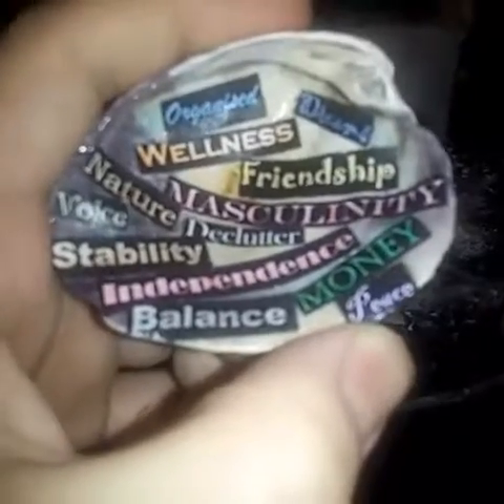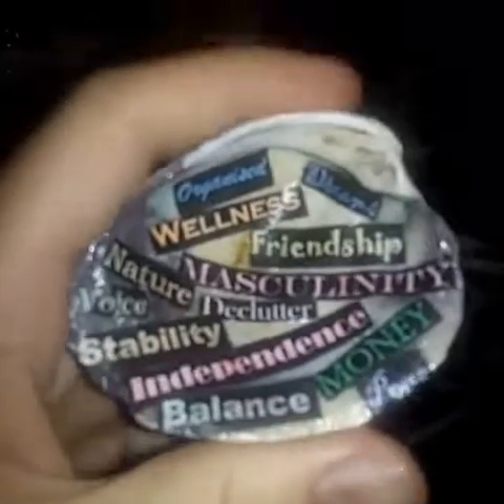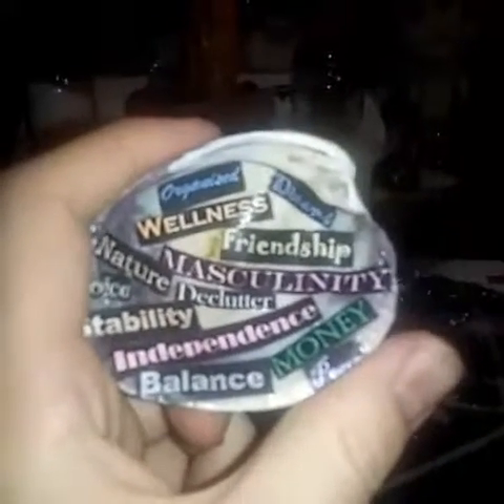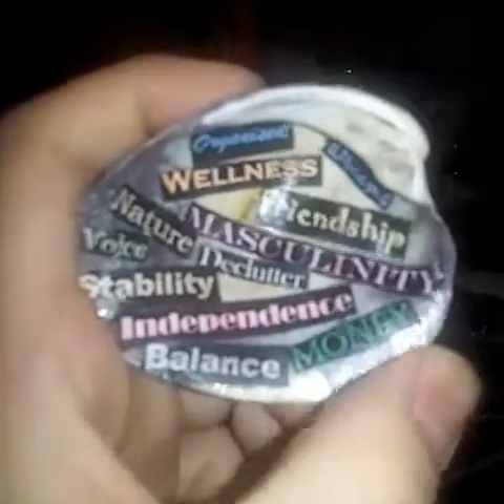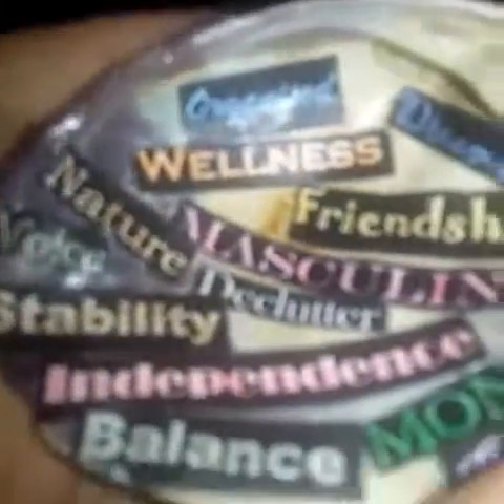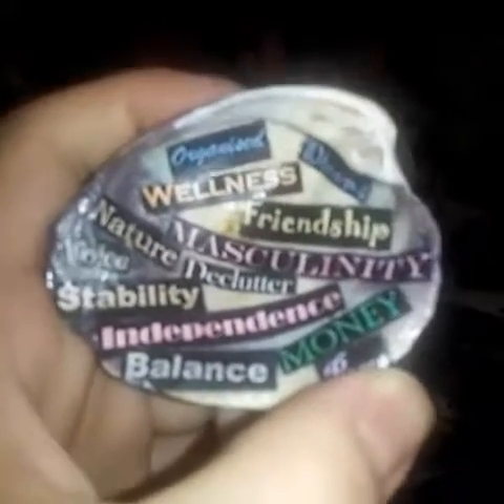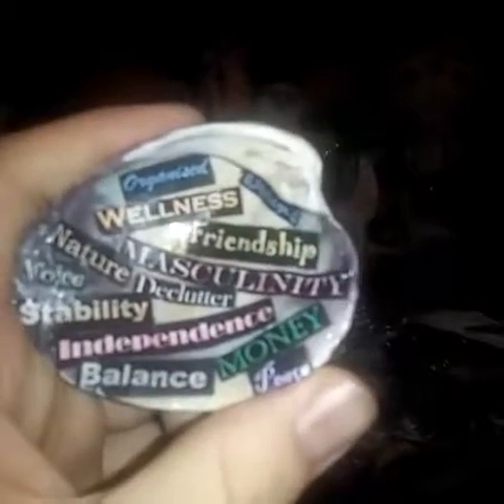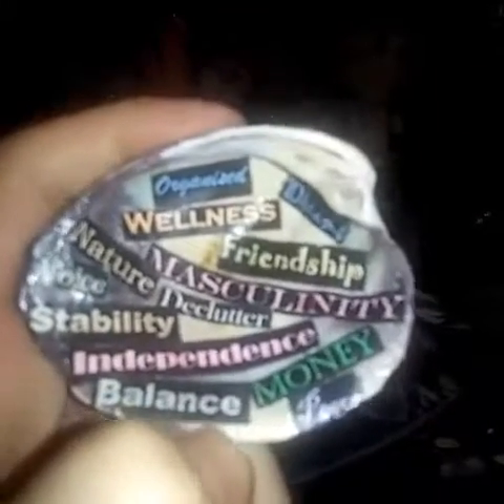The Vision Shell